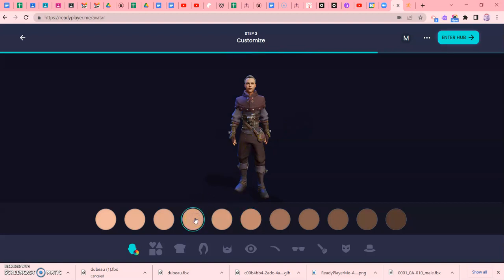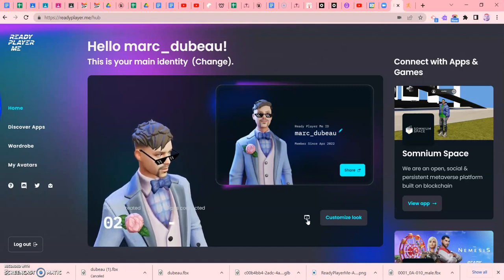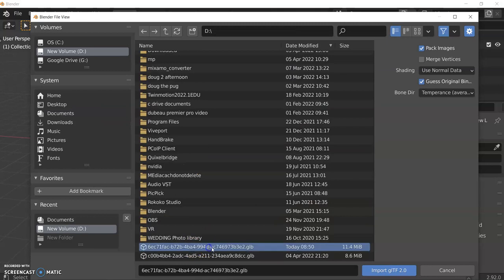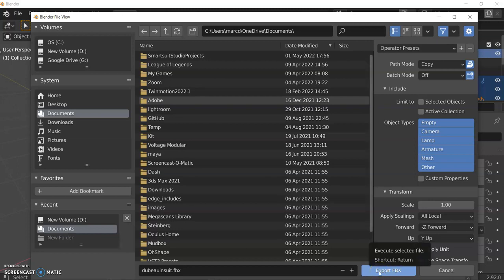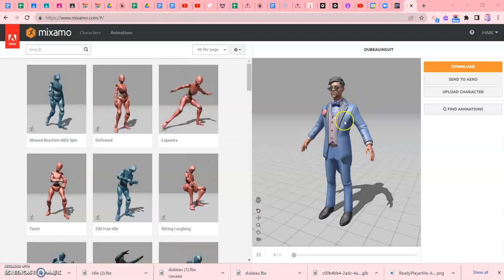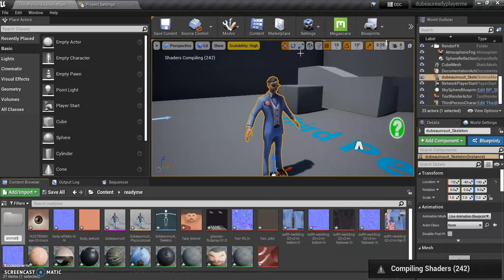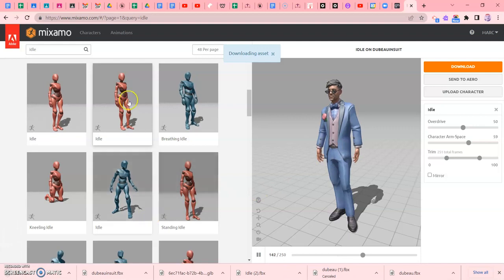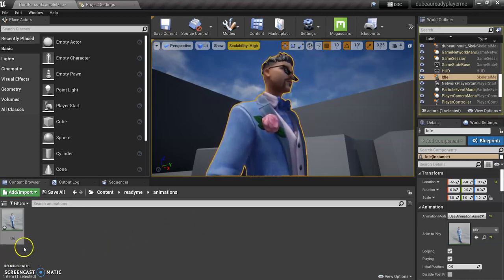Free ReadyplayerME Avatars in Unreal Engine with Mixamo 2022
Create avatars for gaming or your metaverse space. Free ReadyplayerME Avatars in Unreal Engine with Mixamo 2022. You're able to use your avatar in many apps such as Spatial VRChat Portals 8XR and a lot more.
Use Mixamo to give your avatar animation.